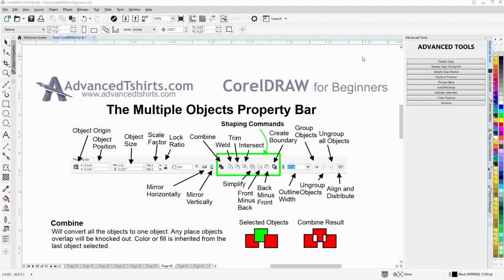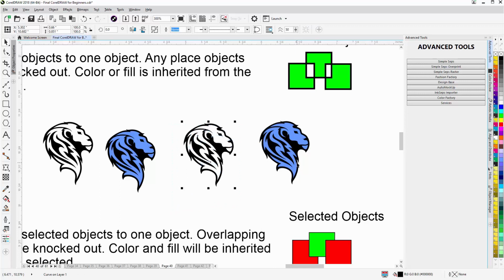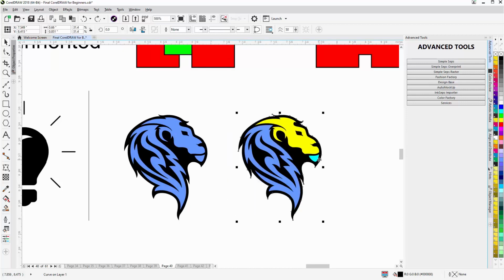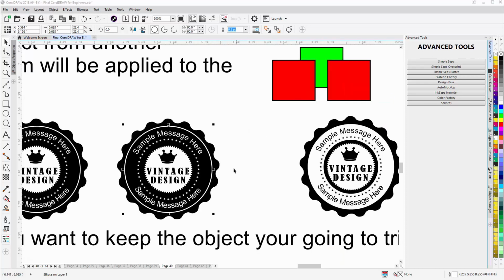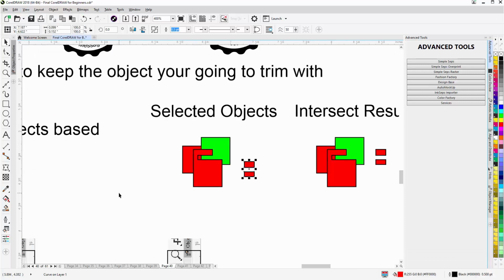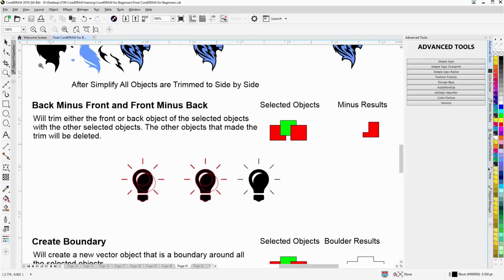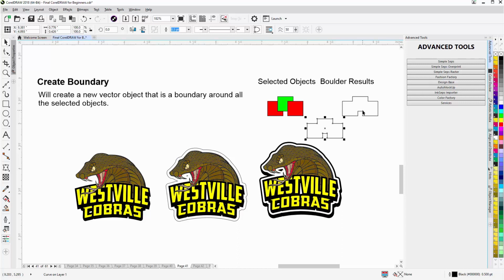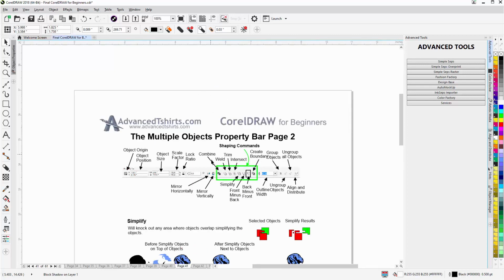CorelDRAW for Beginners the Multiple Objects Property Bar Tutorial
In this CorelDRAW video tutorial, we will cover the Multiple Objects Property Bar in-depth. For more information or to download the free work along with tutorial file